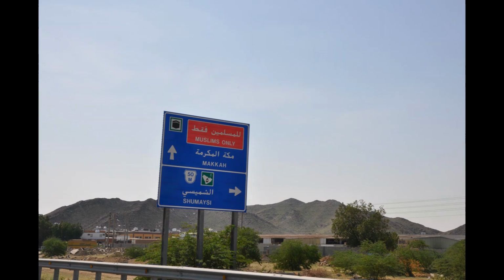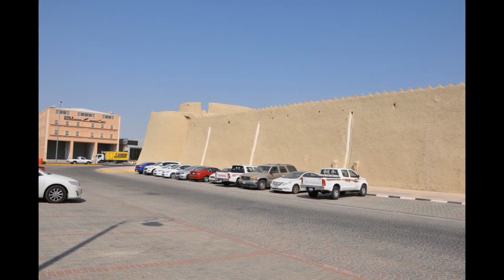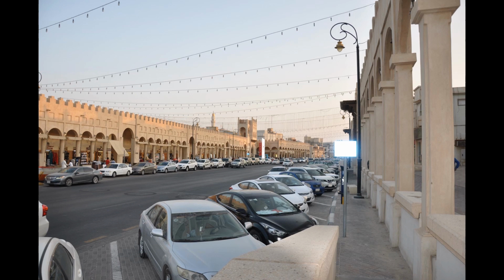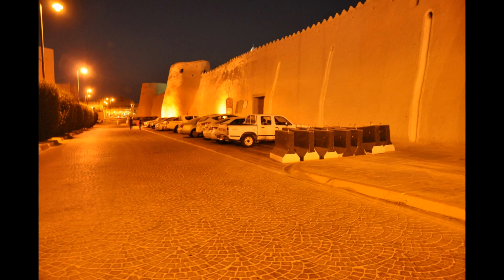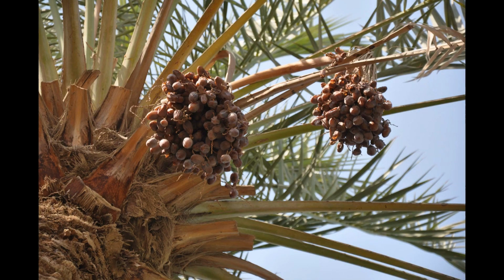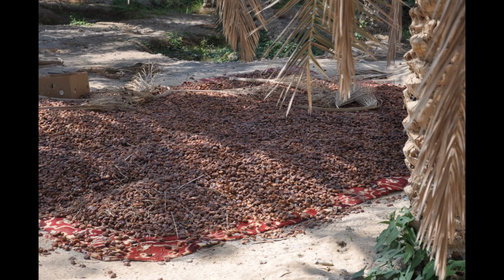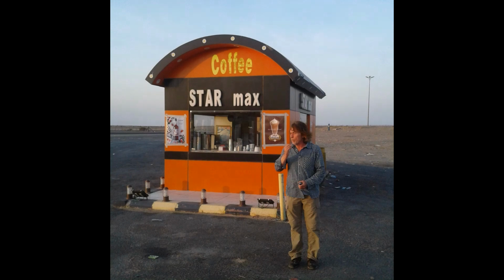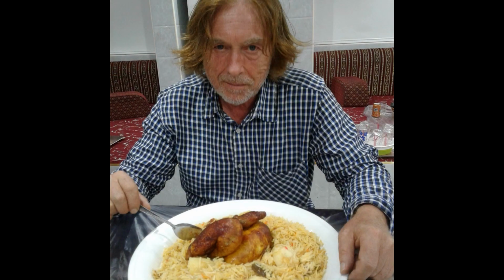Road trippin' in Saudi Arabia part 4 ... Al Ahsa and Highway Stops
The eastern Arabian Peninsula, the Al-Ahsa Oasis has continued human settlement from Neolithic to the present. You can see remaining historic fortresses, mosques, wells, canals and other water management systems. With its 2.5 million date palms, it is the largest oasis in the world. Al-Ahsa is also a unique geocultural landscape and an exceptional example of human interaction with the environment.
Al-Hasa, lies about 40 miles (65 km) west of the Persian Gulf. It has about 30,000 acres (12,000 hectares) of palm groves and other crops that are irrigated by the flow of 60 or more artesian springs. Many varieties of dates are grown on the more than three million trees in the oasis.
Most of the population lives in the three largest towns in the area, Al-Hufūf, Al-Dammām, and Al-Mubarraz. The rest of the population is scattered through more than 50 small villages or is nomadic.

Enjoy and peace be with you. السلام عليكم
Assalaam ‘alaikum